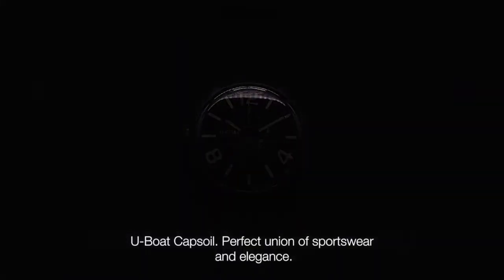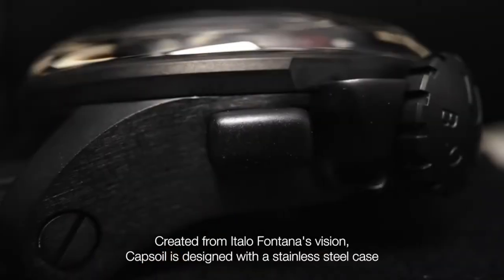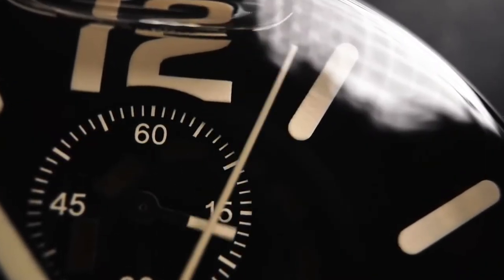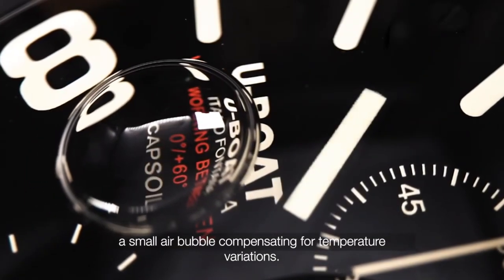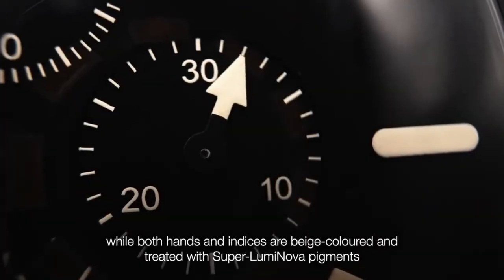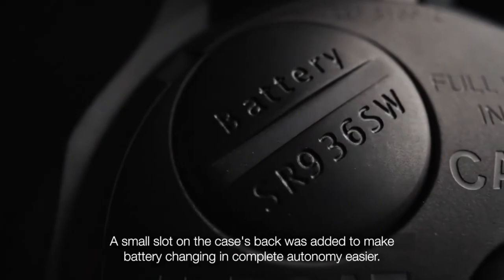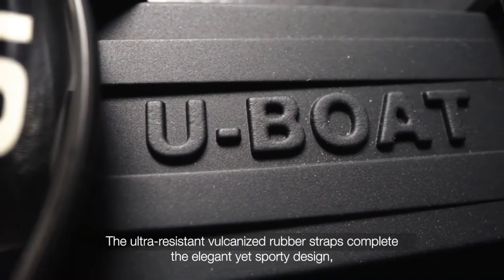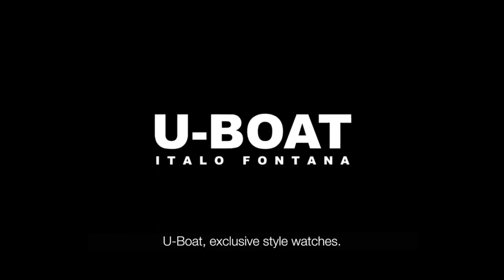U-Boat - Reviewing the NEW Capsoil Watch l Jura Watches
U-Boat give you everything you need to know on their fantastic new Capsoil collection. Available now at Jura Watches.